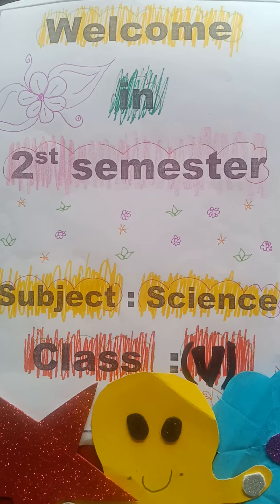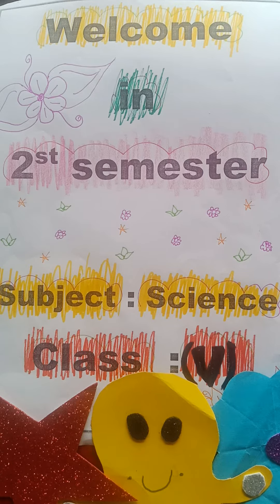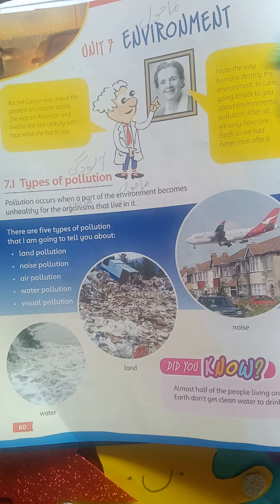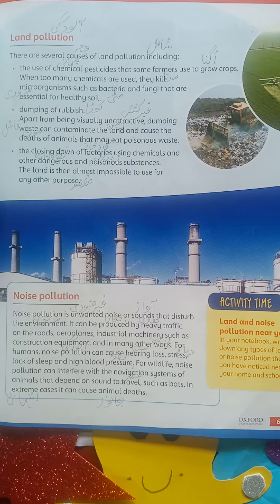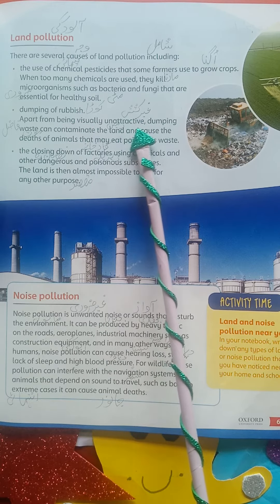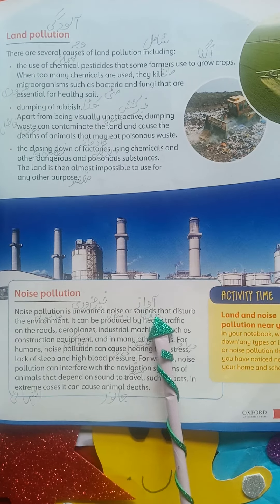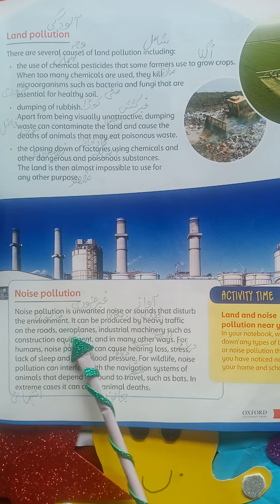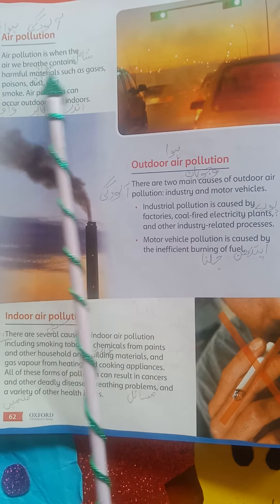Lasanians teacher 2nd semester Lecture/subject science/ V class Day 5,6